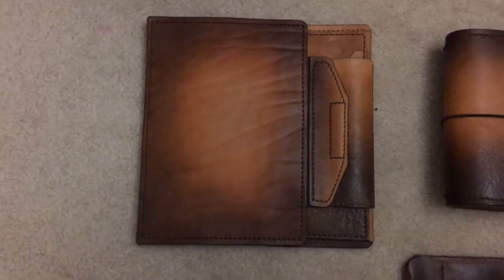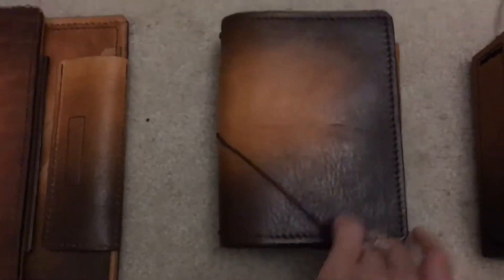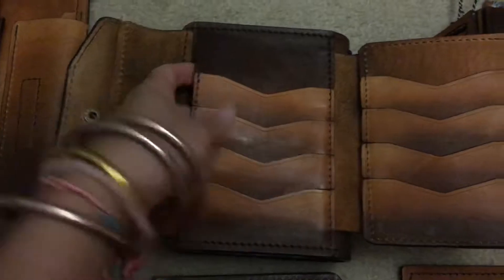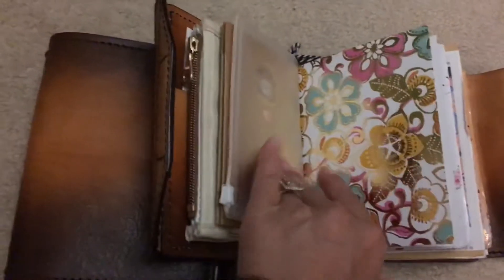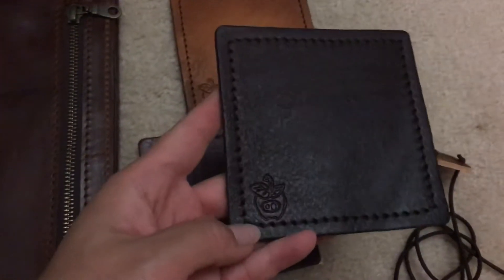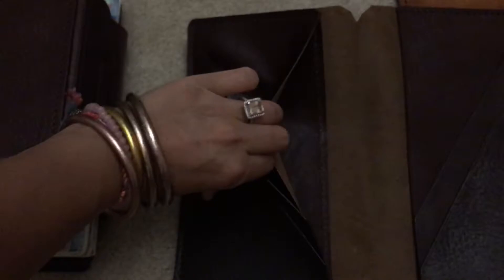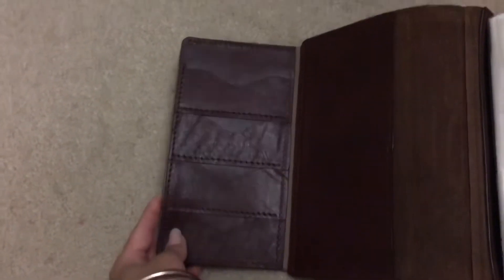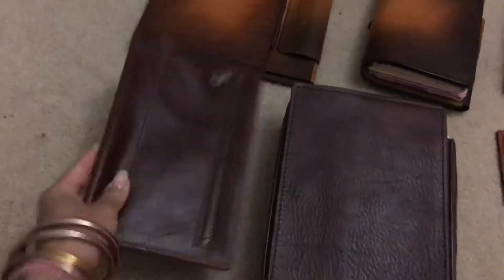Applepig Leather Collection